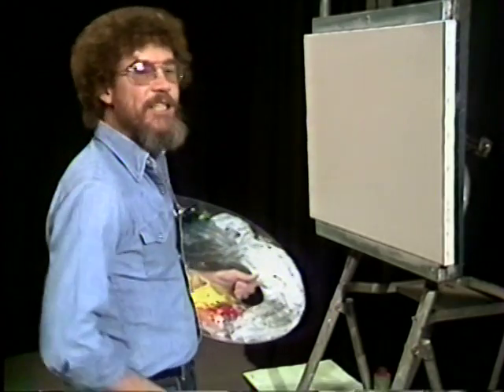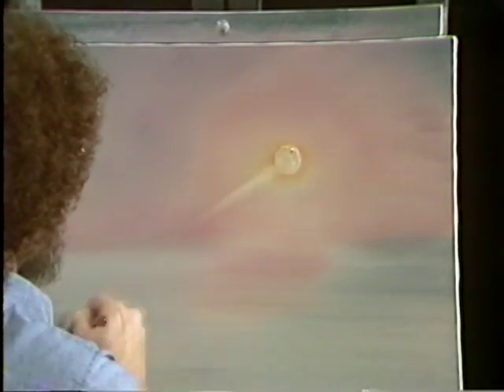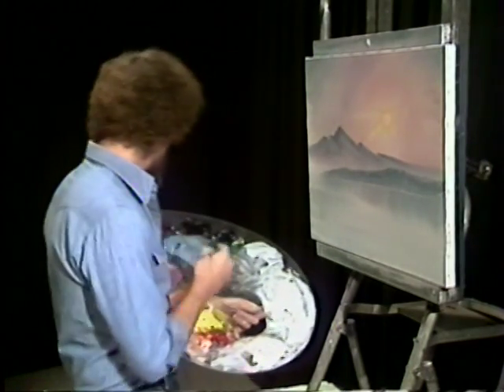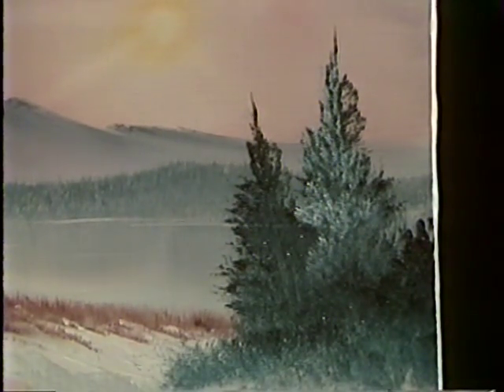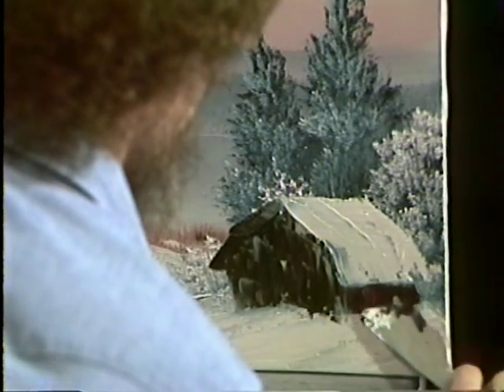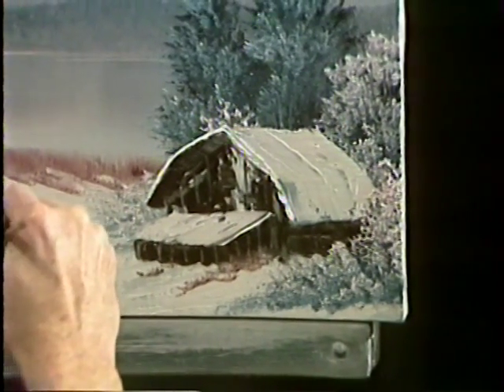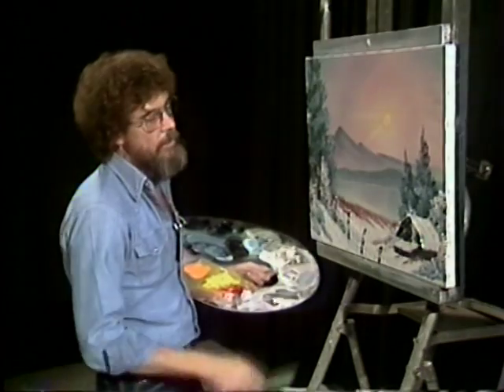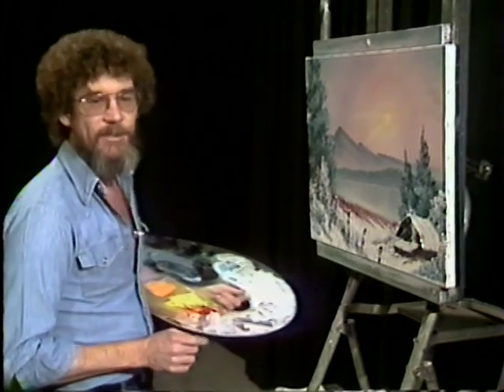Bob Ross - Winter Glow (Season 1 Episode 11)